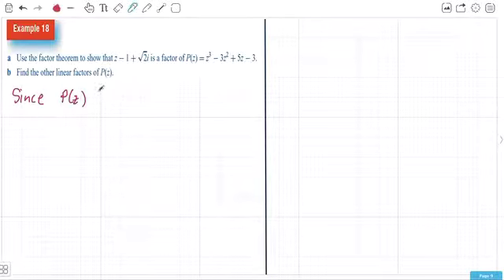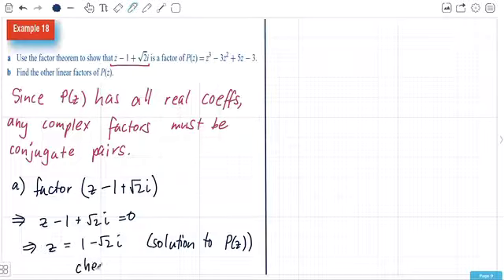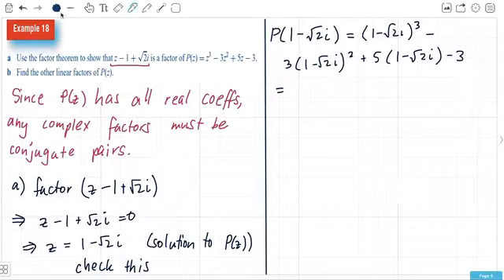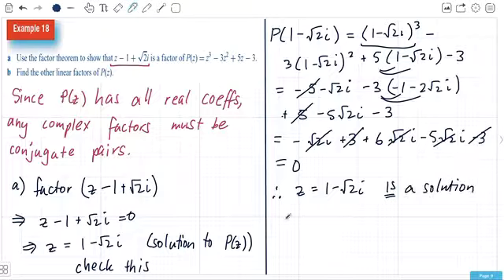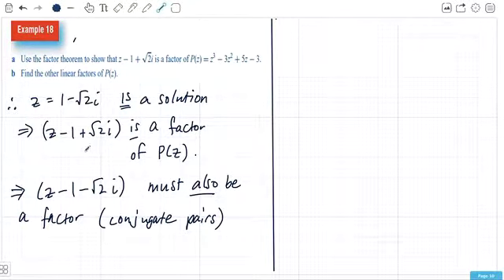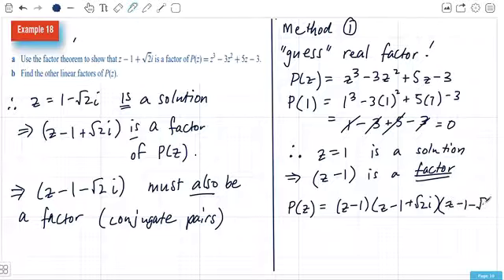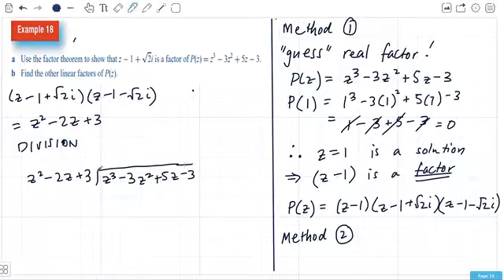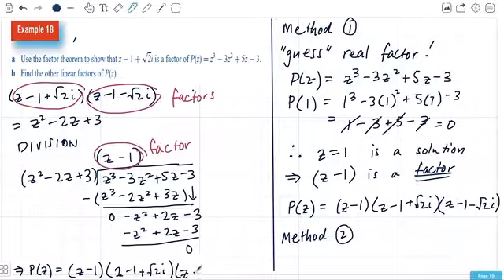4E 6 CH4 WE18